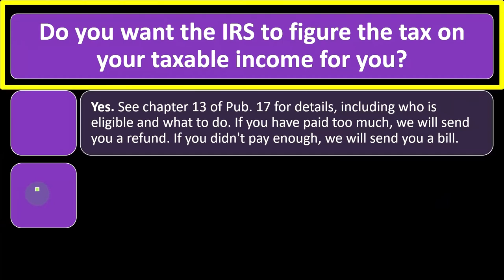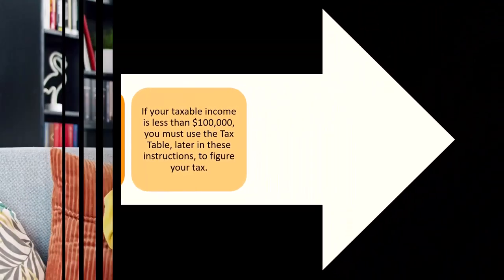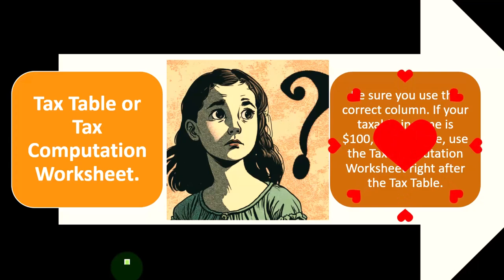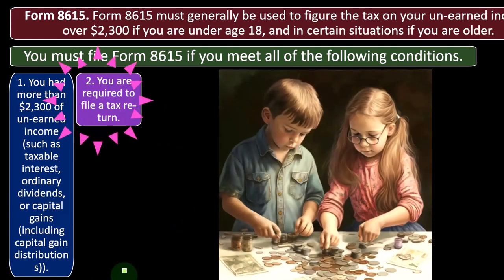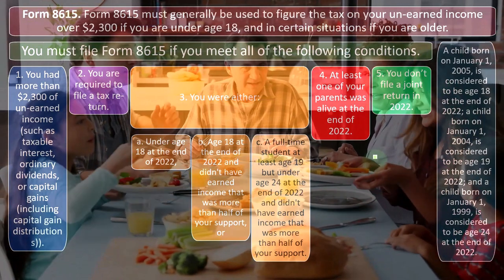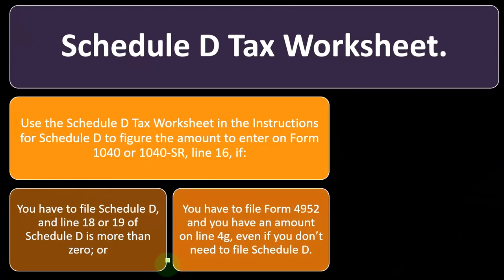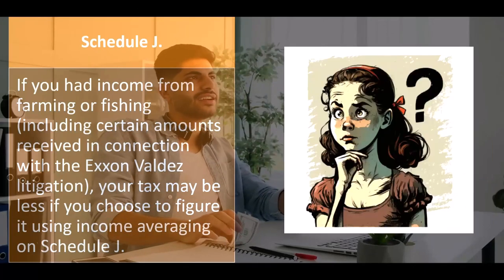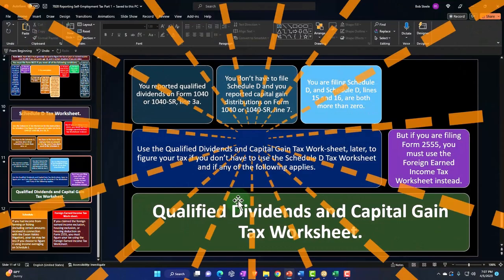IRS on Taxable Income - Income Tax 2023